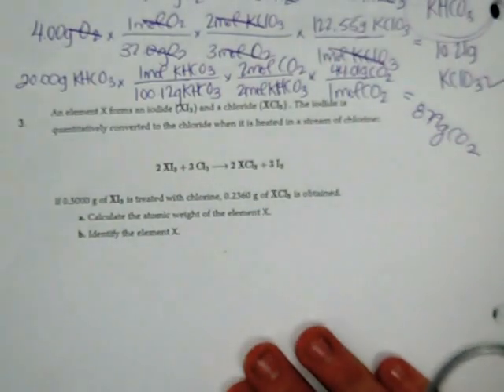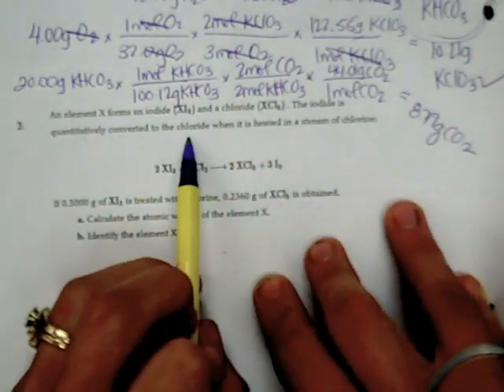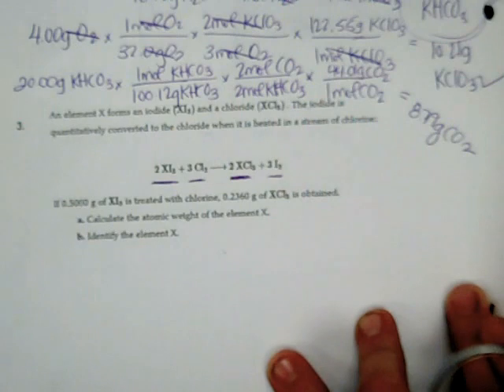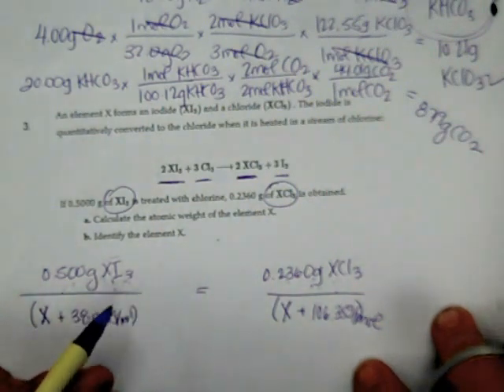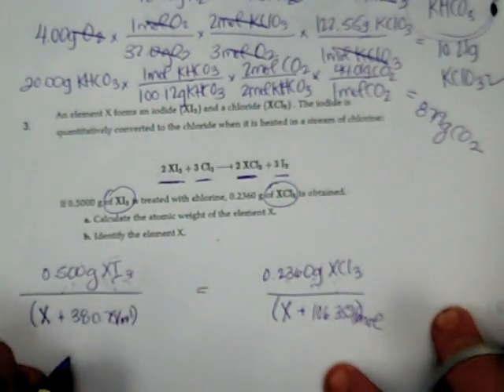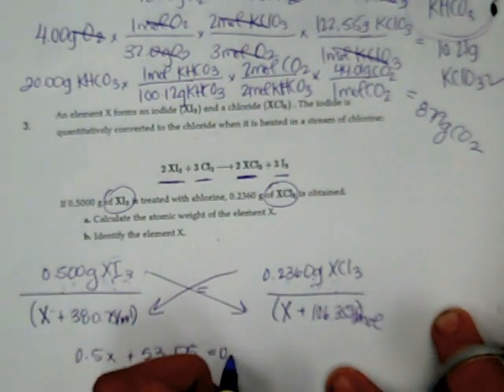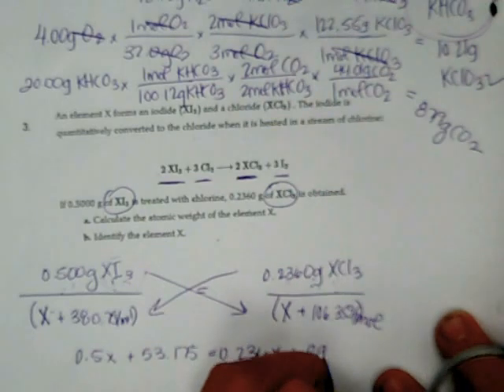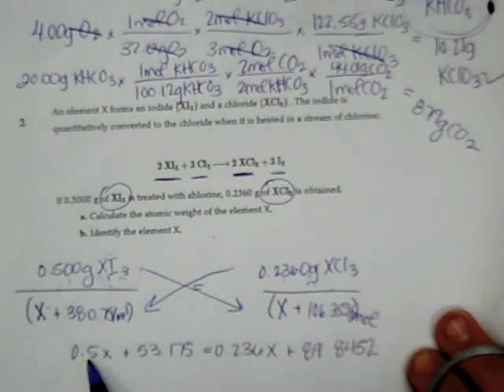Unit 1 Problem Set 2 Question 3